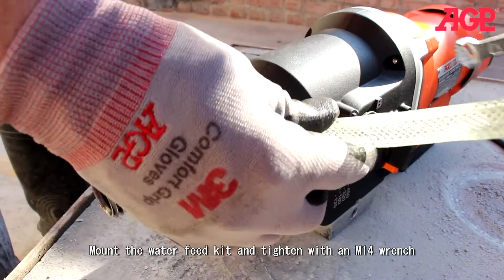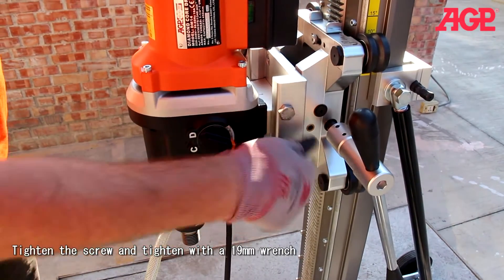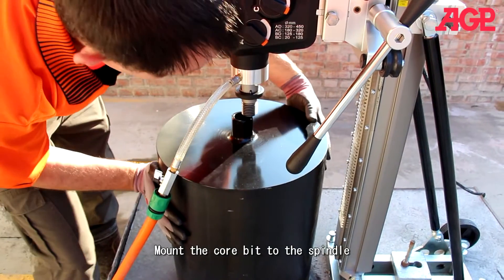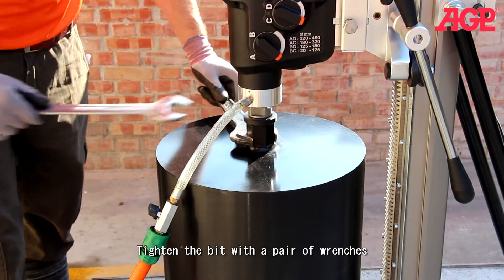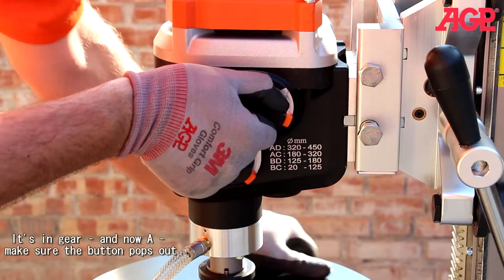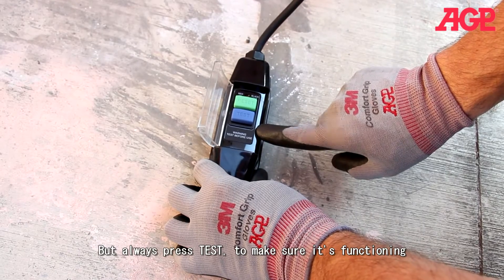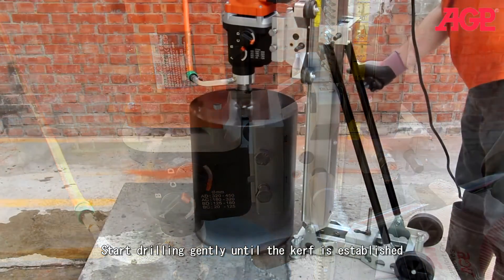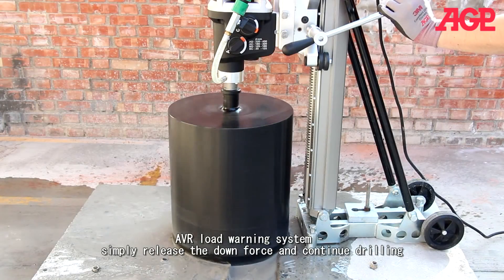AGP【DM10 / DM14 Rig Mounted Diamond Core Drill】Product Operation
★ AGP【DM10 Diamond Core Drill Motors】
High efficiency 3500 W motors with an Aluminum body for maximum performance. Three models are available with a range of gearings for different needs.

★ Product Information
Power Input｜
     ■ 3500 W /16 A (220 V)
     ■ 2800 W / 25 A (110 V)
Voltage｜
No Load Speeds min-1｜ 450 / 810 / 1300
Rated Load Speeds min-1｜ 270 / 480 / 780
Drilling Capacity｜ Ø300 mm (12")
Gear Oil Type｜ 90 W
Gear Oil Capacity｜ 625 ml
Spindle Thread｜
     ■ 1-1/4” UNC male
     ■ 1/2” BSP female
Protection Class｜ Class I With PRCD / GFCI

★ Learn more about the【DM10 Diamond Core Drill Motors】

★ AGP【DM14 Rig-Mounted Diamond Core Drill Motor】
A high efficiency 4 speed, 3500 W motor with an Aluminum body, optimized for a wider range of drill sizes in one tool.

★ Product Information
Power Input｜
Voltage｜
No Load Speeds min-1｜ 385 / 530 / 975 / 1340
Rated Load Speeds min-1｜ 225 / 300 / 565 / 780
Drilling Capacity｜ Ø400 mm (16")
Spindle Thread｜
     ■ 1-1/4” UNC male
     ■ 1/2” BSP female
Protection Class｜ Class I With PRCD / GFCI (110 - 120 V W/O PRCD/GFCI)

★ Learn more about the【DM14 Rig-Mounted Diamond Core Drill Motor】